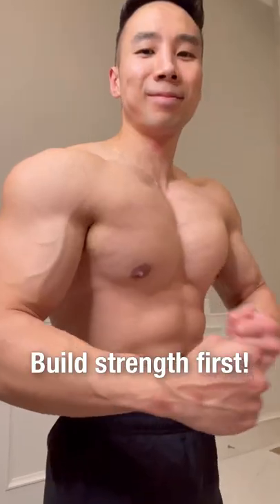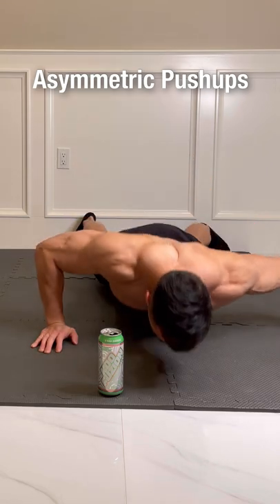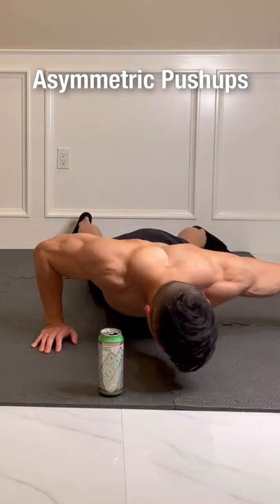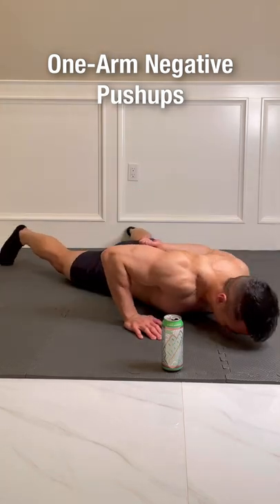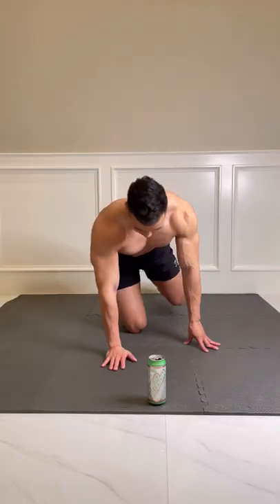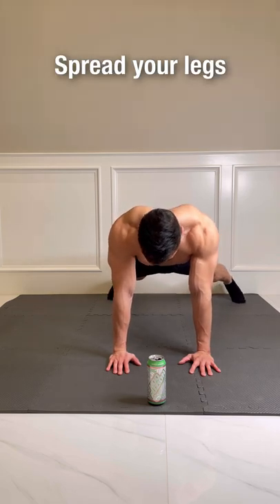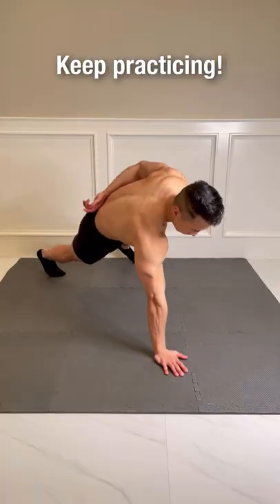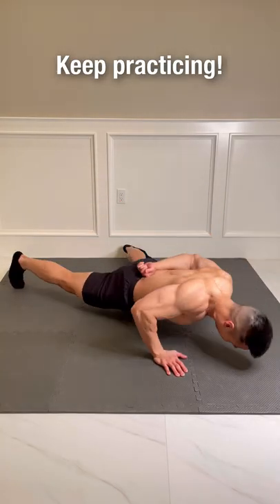How To Do One-Arm Push Ups‼️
You need to build push-up strength first before you can do a full one-arm pushup!  Do 3 sets of 15 for each exercise 3-5 times a week.